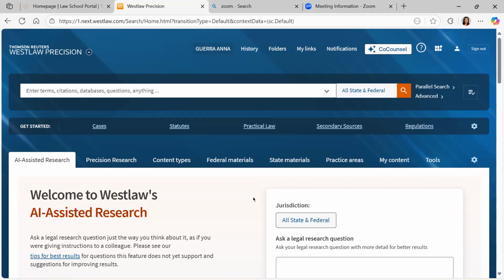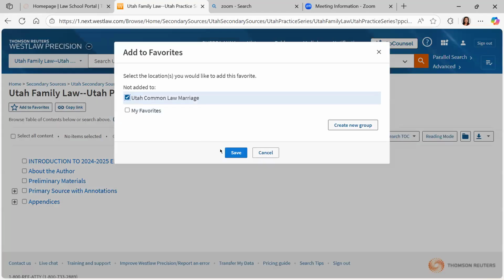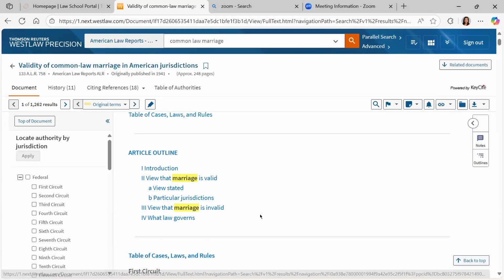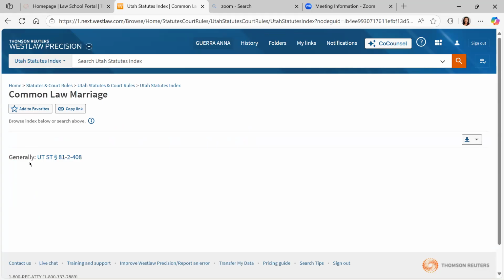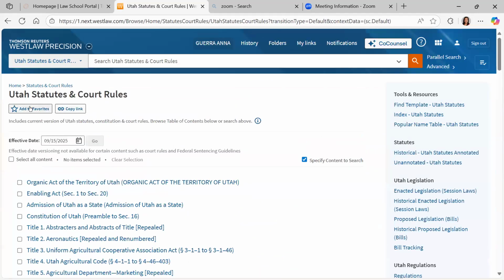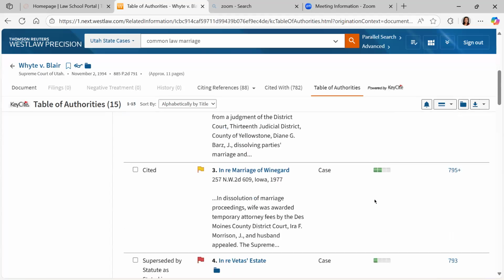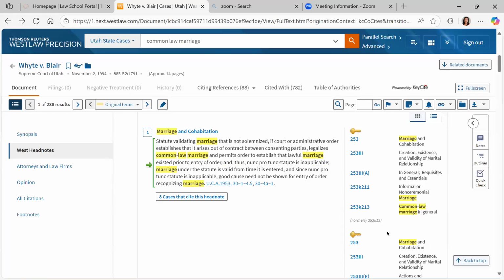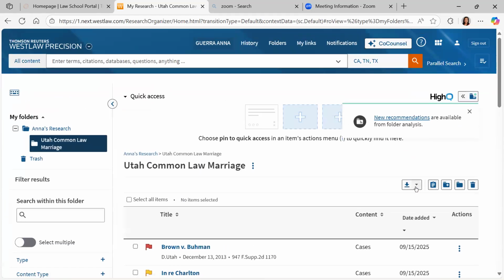Common Law Marriage Utah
Use Westlaw to research Common Law Marriage in Utah with Secondary Sources, Statutes, Cases, KeyCite and the Topic and KeyNumbers